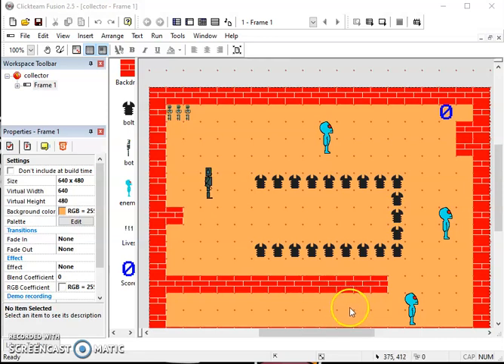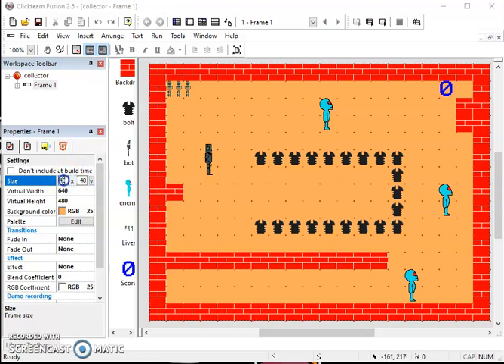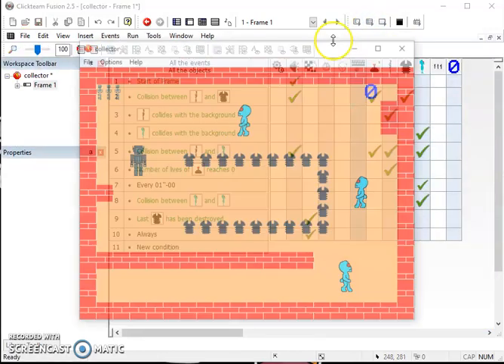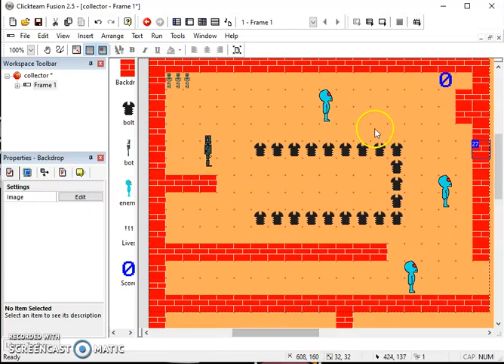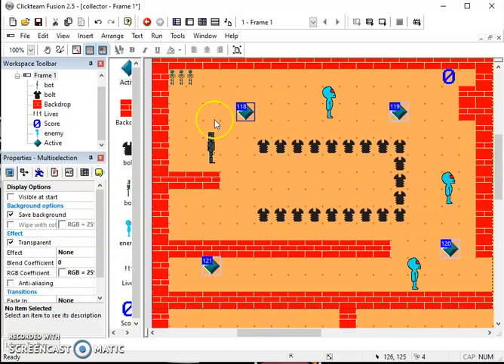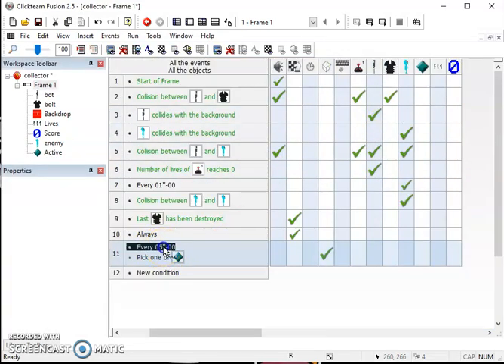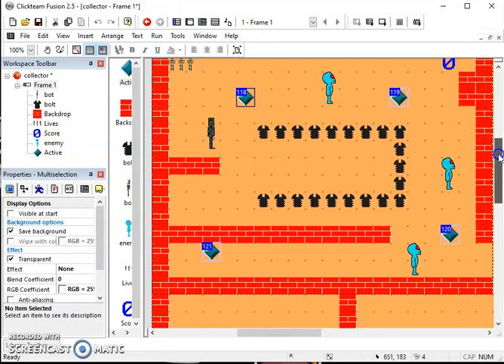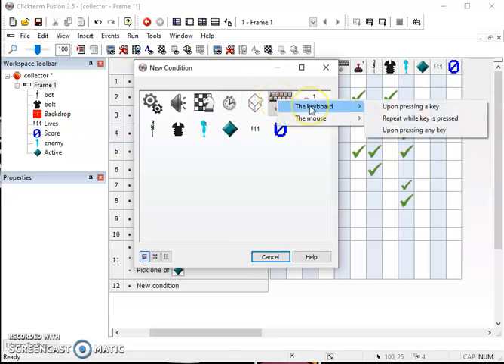Collector Game Basics with Fusion EXTRAS #3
Larger levels with camera follow, spawn more enemies, event editor review